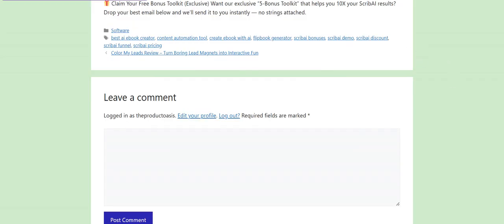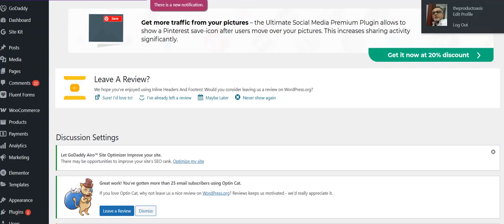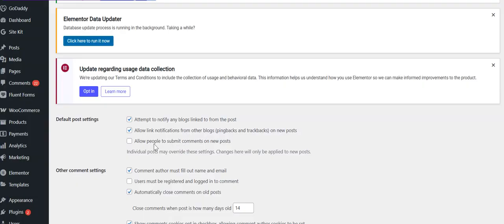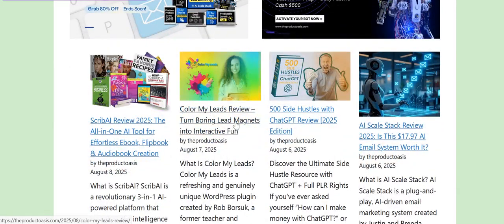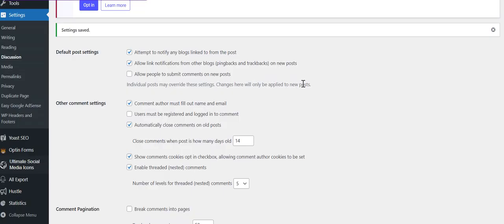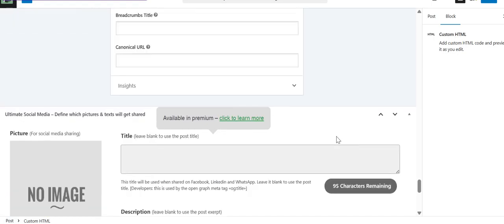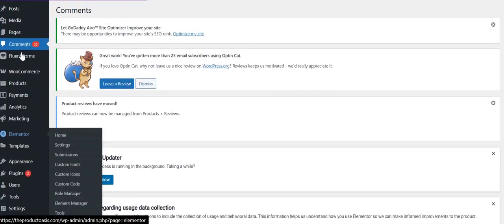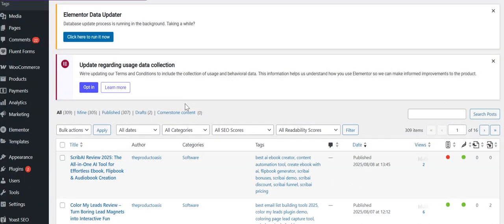How to Disable Comments in WordPress (Sitewide + Existing Posts)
Learn exactly how to DISABLE COMMENTS in WordPress — for all future posts and existing content. This quick tutorial walks you through:

•  Turning off comments globally via Settings → Discussion
•  Bulk disabling comments on existing posts and pages
•  Removing the comment form completely using a plugin

📥 Instant step-by-step guide: [drop me a comment and I will send you the guide]

disable comments wordpress, how to disable comments in wordpress, turn off comments wordpress, remove comment box wordpress, disable comments sitewide wordpress, bulk disable comments wordpress, disable comments plugin, hide comments wordpress